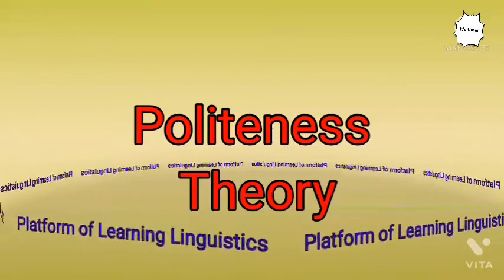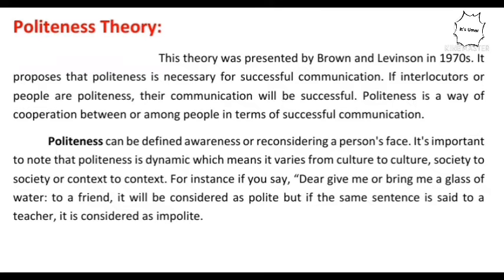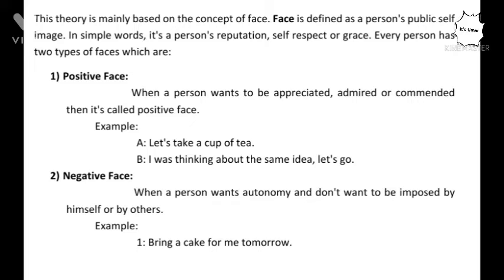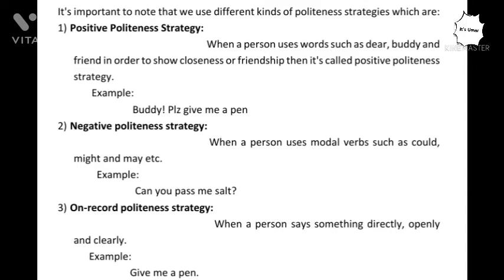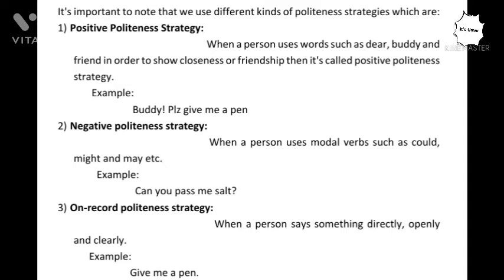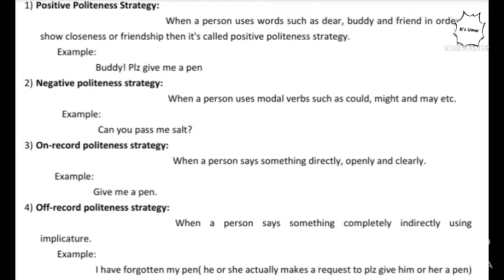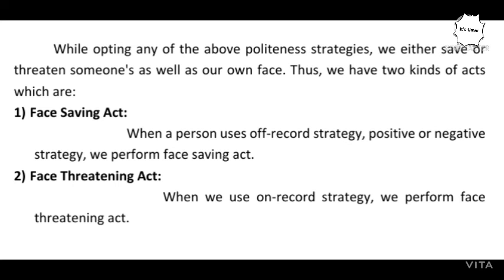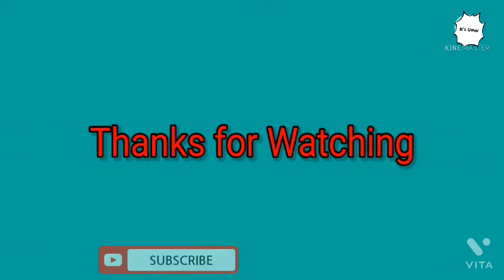Politeness Theory by Brown and Levinson || Pragmatics || discourse Analysis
This video explains all concepts related to politeness theory presented byBrown and Levinson in 1970s such politeness and it's definition, concept of face, types of face like positive and negative face, politeness strategies such as positive politeness strategy, negative politeness strategy, on-record strategy and off-record stragey including face saving act and face threatening act.